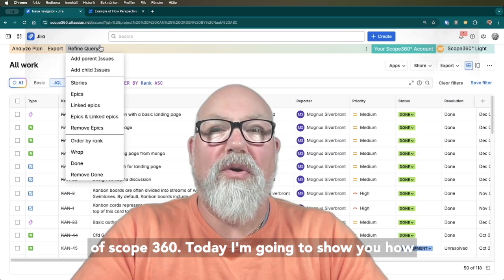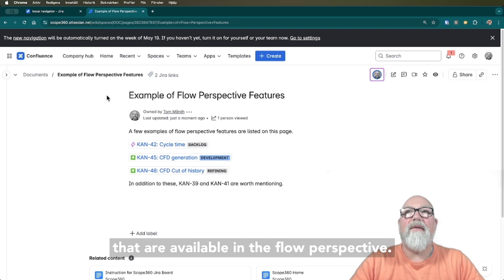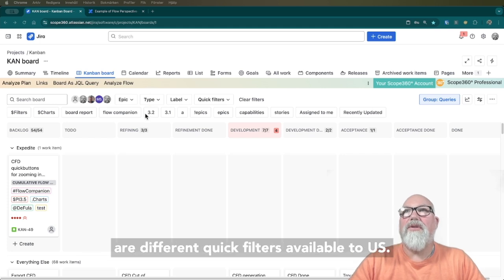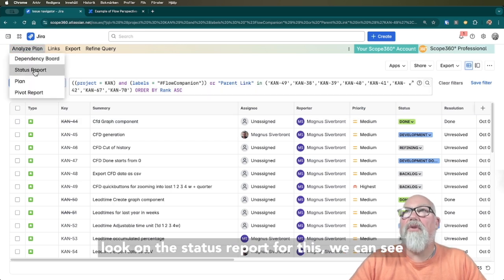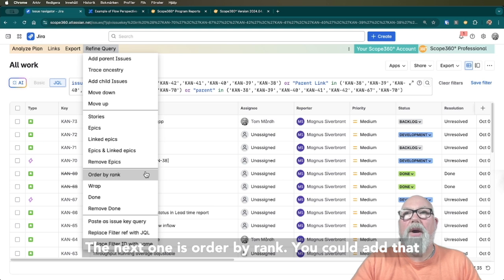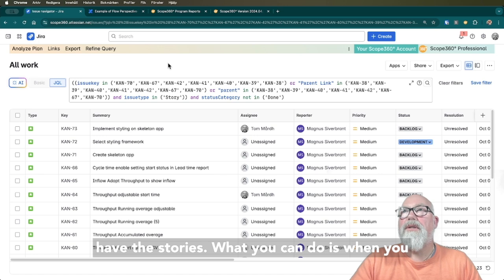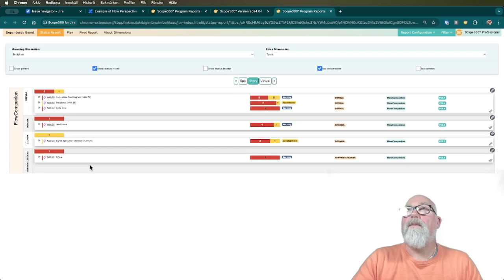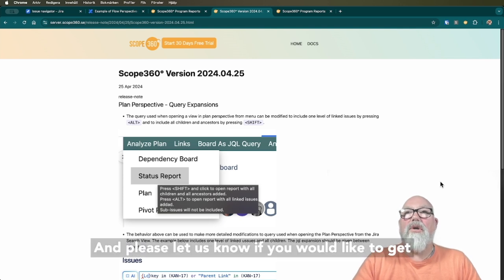Save time when searching in Jira, Queries by Scope360°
🔍 Constantly searching for the right issues, follow-ups, or context in Jira? Then this video is for you.

In this walkthrough, we show how Scope360’s smart queries help you quickly filter the right information – without drowning in dashboards or endless clicks.

🎯 For those who want to save time, gain better overview, and work more proactively in Jira.

👉 Discover how to work smarter – not harder.